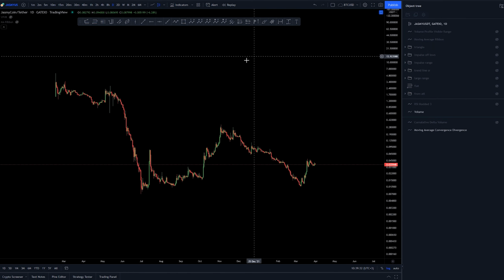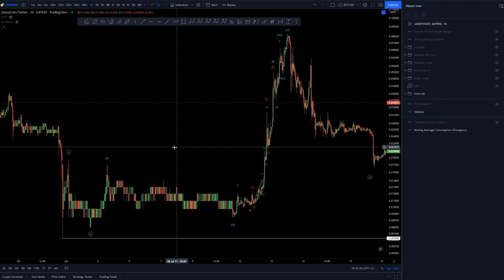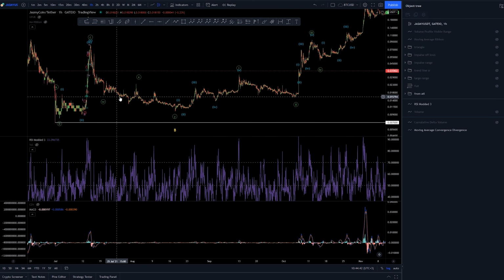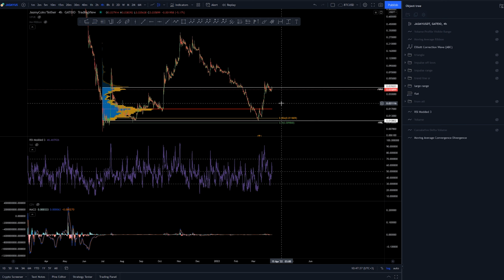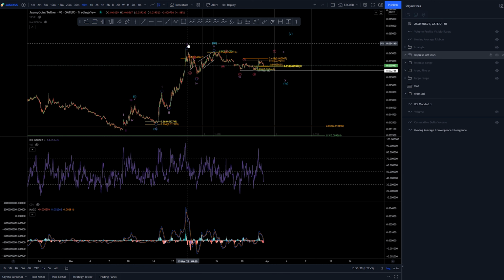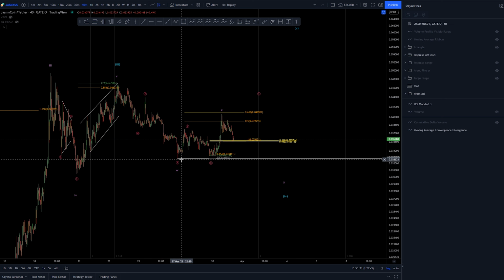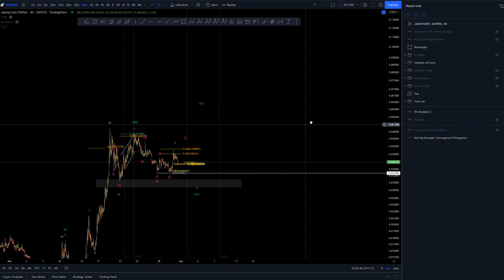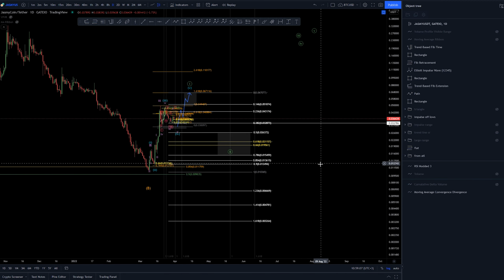JASMYCOIN ($JASMY) - Technical analysis with Elliott Wave Theory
What might happen to $JASMY price? We'll look into a wave count with Elliott wave theory. More videos of Elliott wave on playlist "Elliott Wave Theory Basics".

00:00 Intro
00:47 Indicators
02:32 Elliott Waves - from ATL
09:23 Elliott Waves - Impulse from the lows
19:50 Outro